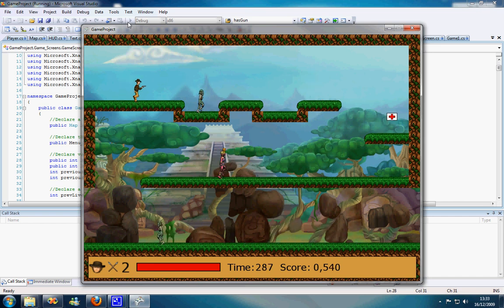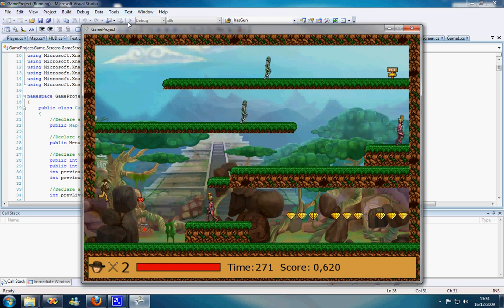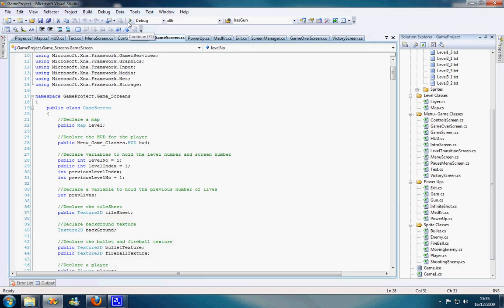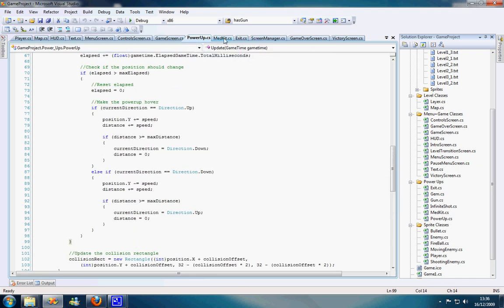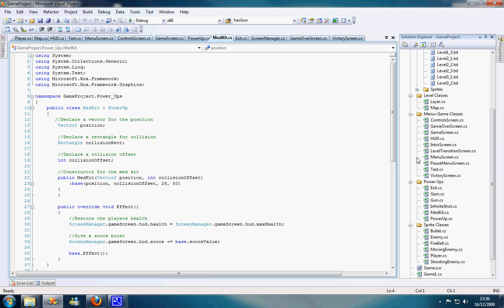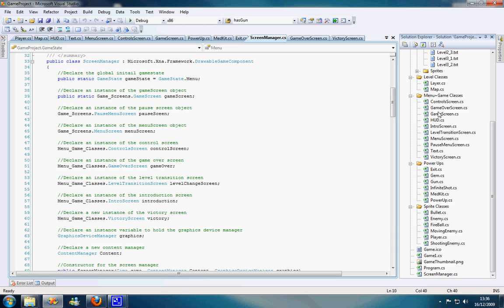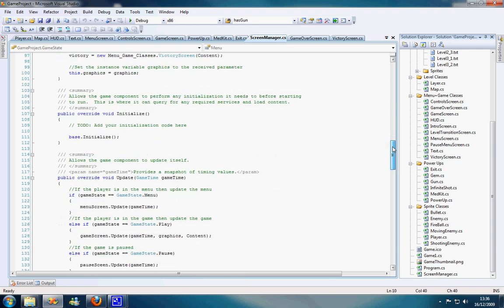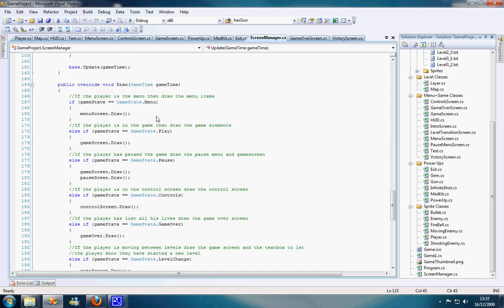My Platform Game - Finished - XNA/C#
Please watch in HD. This is the finished version of the game i've been writing. I haven't made a lot of levels but expanding the game would be pretty simple since i can use my map editor to make levels in no time. Let me know what you think of it!!